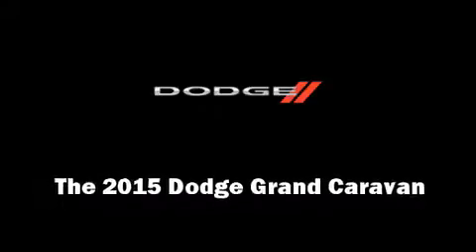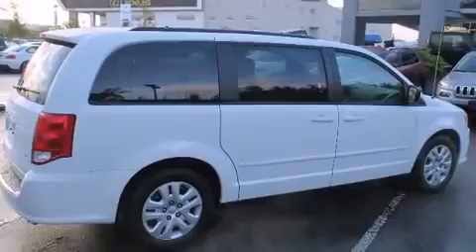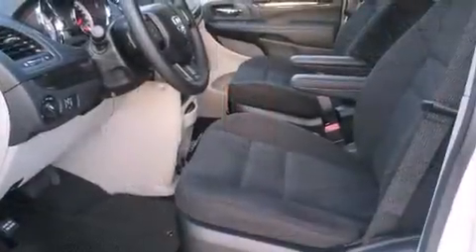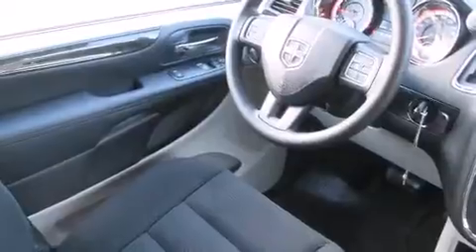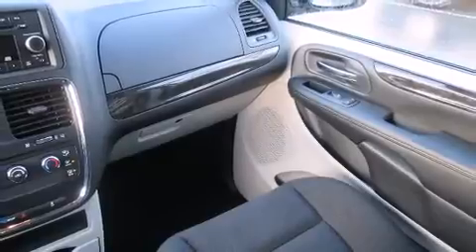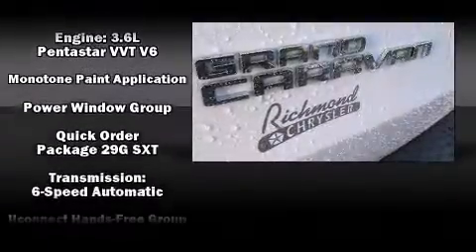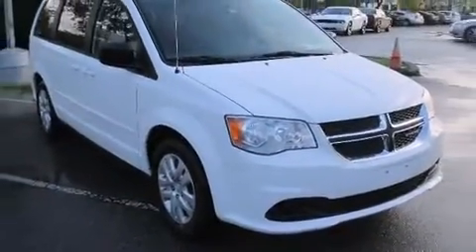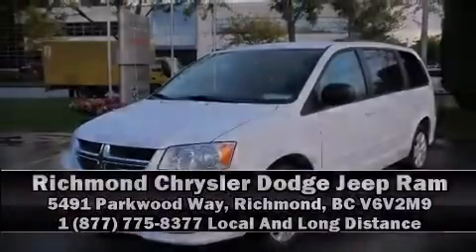2015 Dodge Grand Caravan SE/SXT in Richmond, BC V6V2M9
Outstanding design defines the 2015 Dodge Grand Caravan. It features an automatic transmission, front-wheel drive, and a refined 6 cylinder engine. Dodge infused the interior with top shelf amenities, such as: delay-off headlights, a tachometer, variably intermittent wipers, an automatic dimming rear-view mirror, an outside temperature display, power windows, and remote keyless entry. Storage solutions are integrated throughout the interior, demonstrating thoughtful attention to detail. Passengers in the third row enjoy seat back reclining functionality, providing an extra level of comfort and convenience. Dodge ensures the safety and security of its passengers with equipment such as: head curtain airbags, front SIDE impact airbags, traction control, brake assist, anti-whiplash front head restraints, a panic alarm, and 4 wheel disc brakes with ABS. Electronic stability control stands out as a technologically savvy innovation, keeping you better connected to the road. We pride ourselves on providing excellent customer service. Stop by our dealership or give us a call for more information.